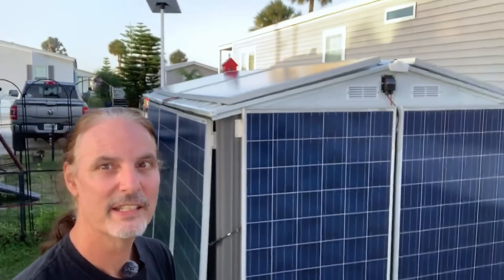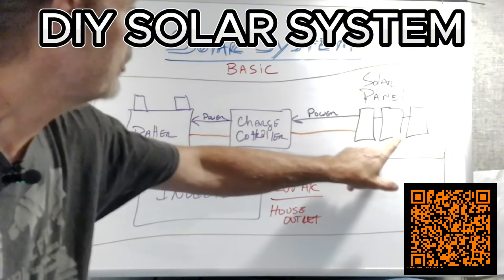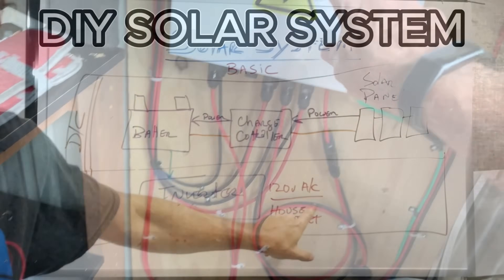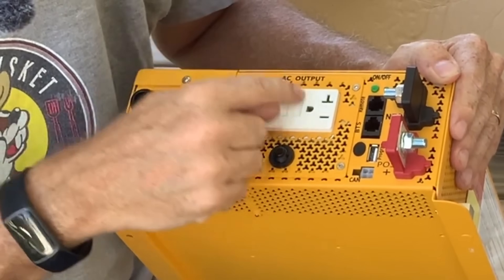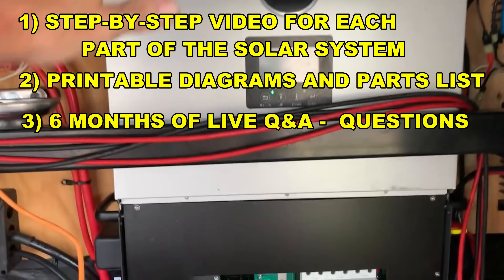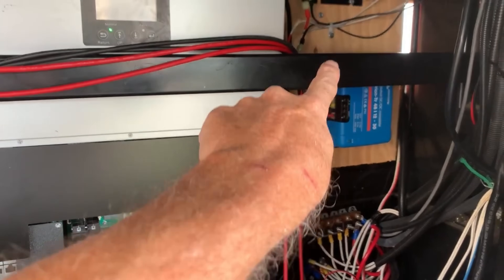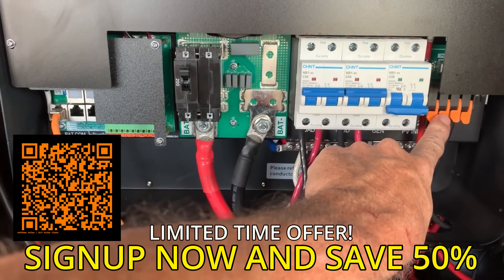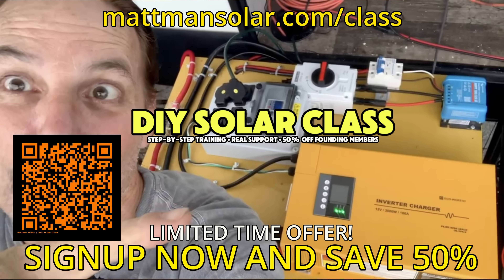DIY Solar Class 4K Overview – Learn to Design, Build, and Power Your Off-Grid Setup - Update QR Code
⚡ Build, Expand & Master Your Own Solar Power System — Step by Step!
My new DIY Solar Class (4K Launch) shows you exactly how to design, wire, and power your own solar setup — with real 1-on-1 help, live Q&A calls, and lifetime access.

🔋 Ready to finally build or upgrade your own solar system?
This is the official 4K launch of the DIY Solar Class — a complete, hands-on course that walks you through designing, wiring, and powering your solar setup safely and confidently.

💡 Whether you’re starting from scratch or expanding your current system, you’ll learn:
- How to plan and size your solar system the right way
- Real-world wiring diagrams and examples from my shed, RV, and off-grid builds
- Choosing the right inverter, charge controller, and battery setup
- Safety, grounding, and fusing explained in plain language
- How to expand and upgrade your system over time

📦 What’s Included:
- 12-week self-paced video training with lifetime updates
- Printable diagrams and parts lists with lifetime updates
- Bi-weekly group live Q&A calls (for 6 months)
- One 1-on-1 design review session
- Custom Solar Plan Review with personal feedback

🗓️ Class starts New Year’s Day (January 1, 2026) — lock in your spot now!

00:00 DIY Solar Class Intro
00:07 History of Projects
00:38 DIY Solar Class - What is It?
01:03 Class Curriculum
01:25 Why I Built This Class
02:26 What is Included in The DIY Solar Class
03:29 Who is this Class For?
03:54 Founding Memebers Special Discount